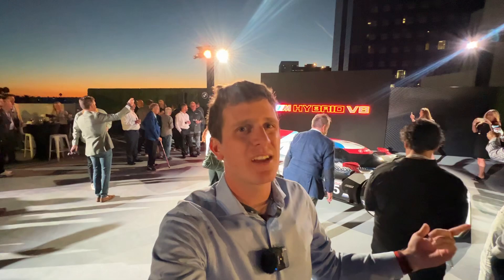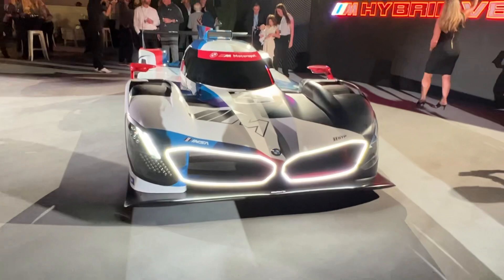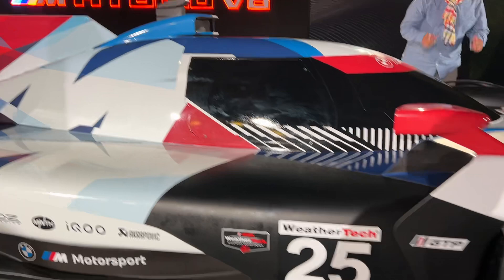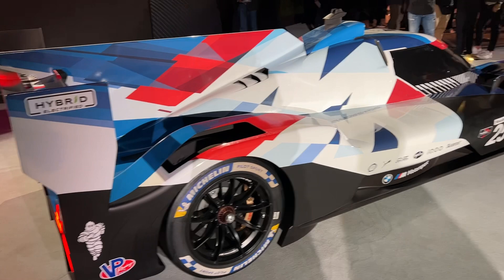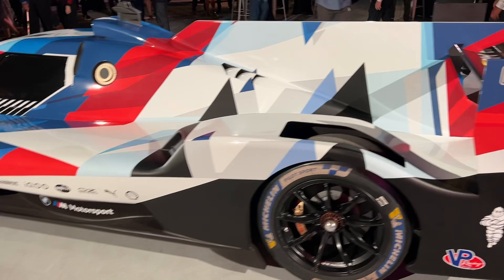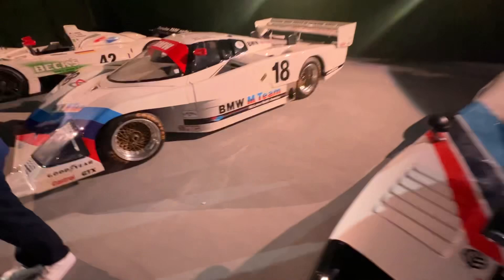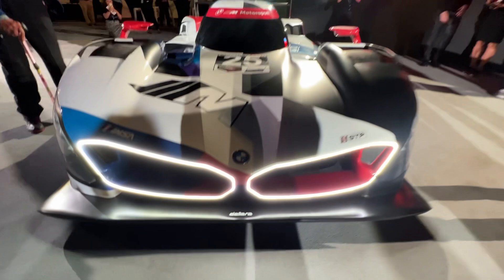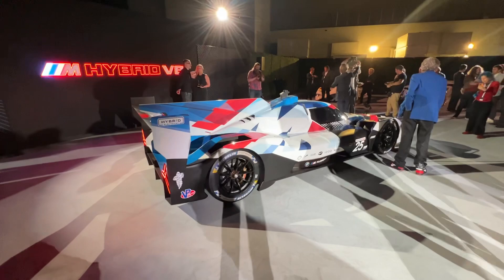BMW Launches New M Hybrid V8 | A CRAZY Race Car With The Largest Kidneys EVER!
Check out the new BMW M Hybrid V8!